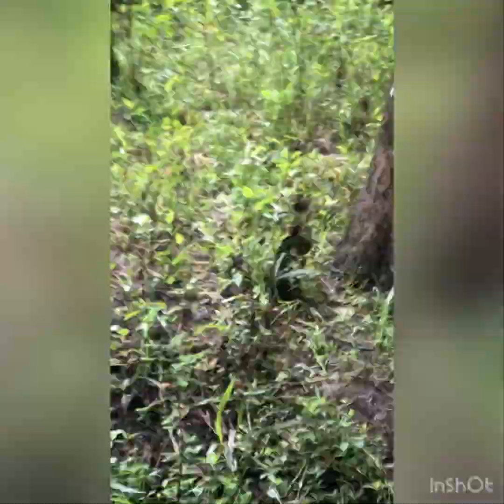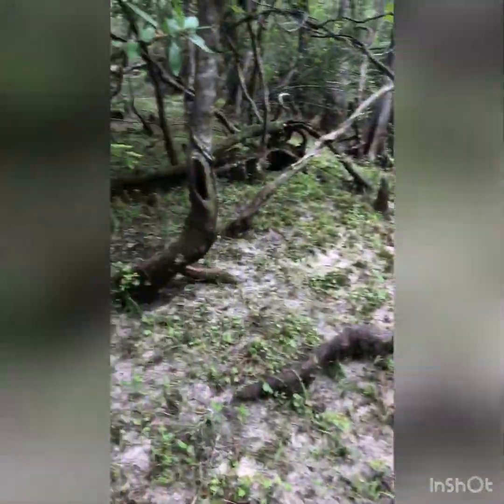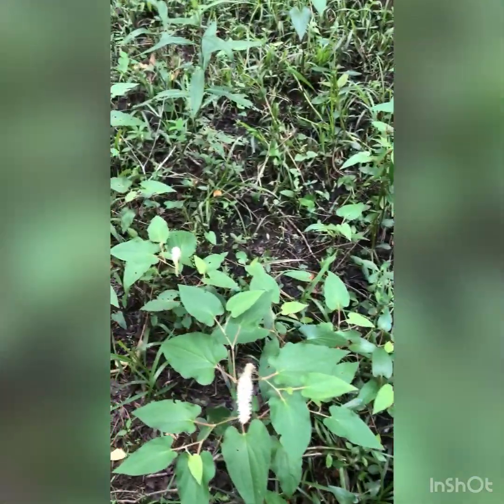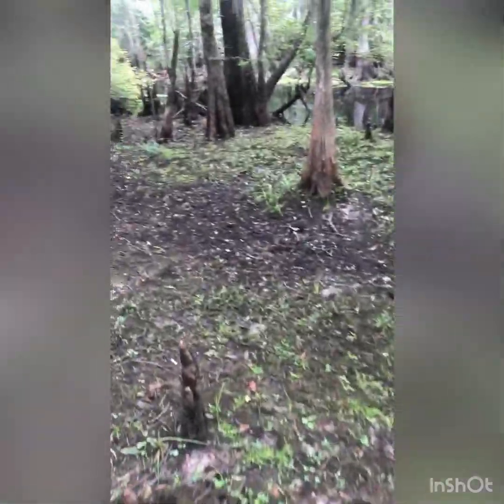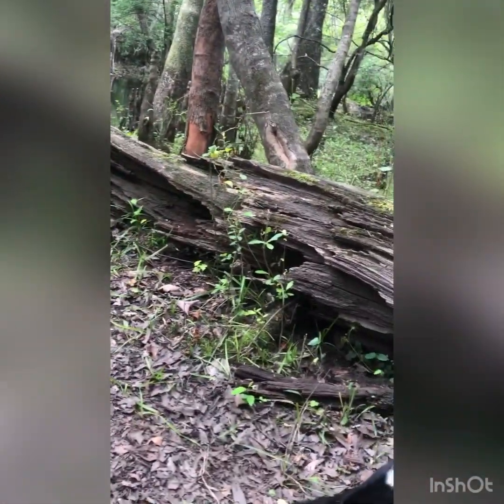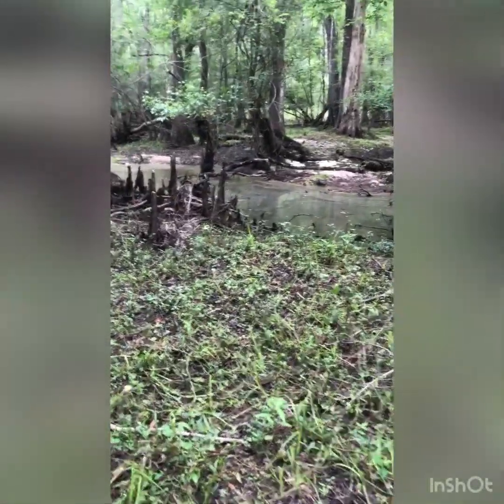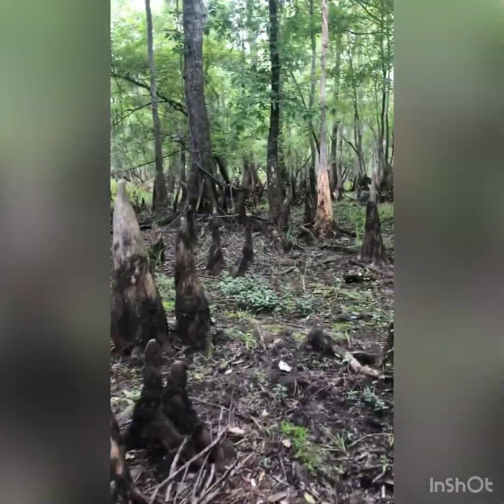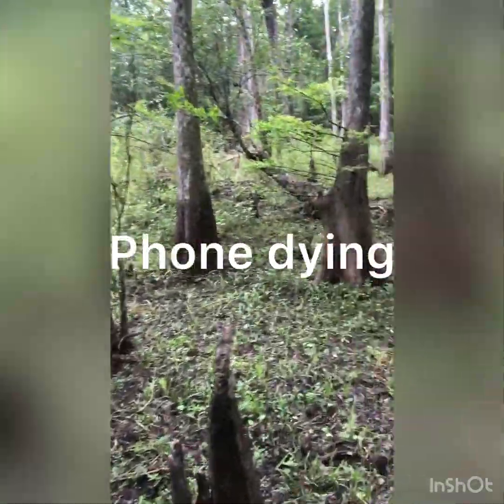The search for the missing calves